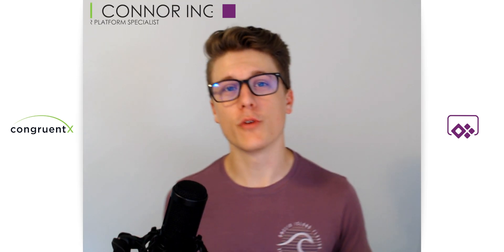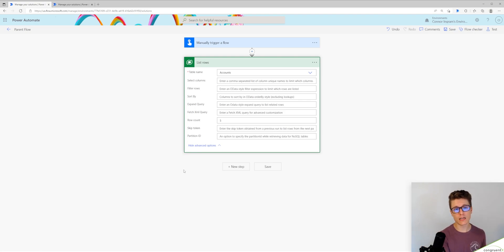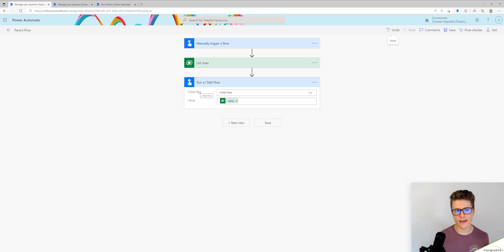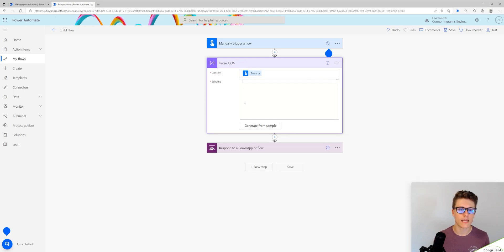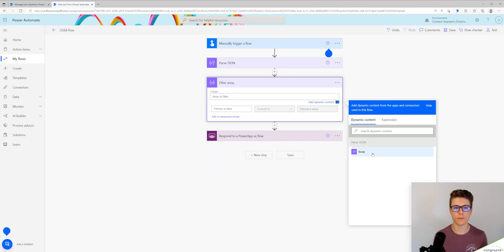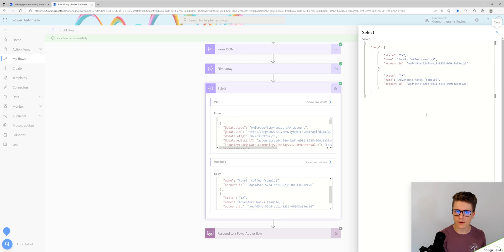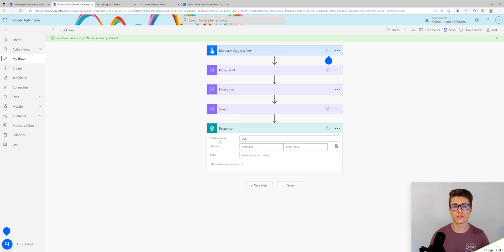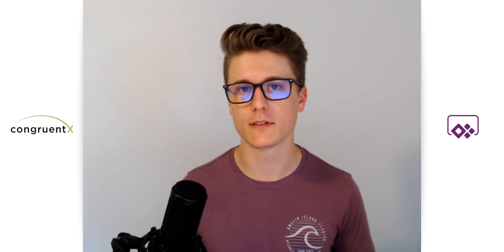How To Send An Array To A Parent Or Child Flow?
I go over how to send an array from a parent flow to a child flow using inputs / parameters - as well as how to send an array from a child flow to a parent flow.

Some questions I answer in this video:
- How to send an array of data from a parent flow to a child flow?
- How to send an array of data from a child flow to a parent flow?
- How to filter an array in Power Automate?
- How to select an array in Power Automate?

00:00 Intro
00:11 How to send an array to a child flow
03:12 How to send an array to a parent flow
05:57 Outro

Visit CongruentX.com to see how we're challenging the way consultants work with clients.  Outcomes, not hours - clients, not projects!

Congruentx.com